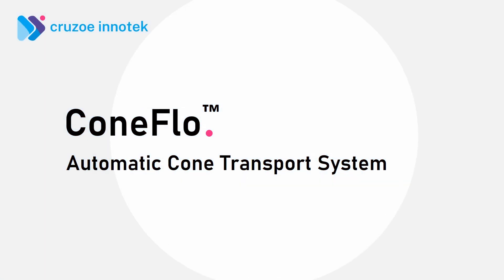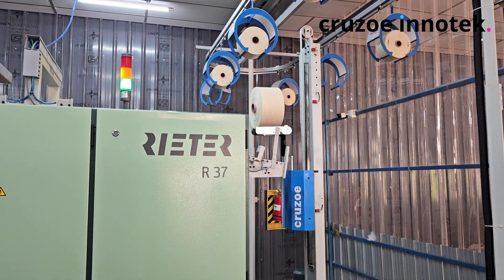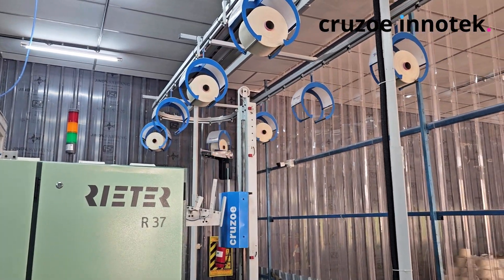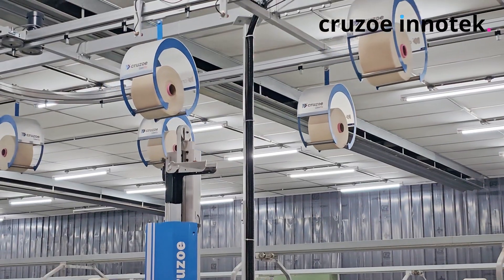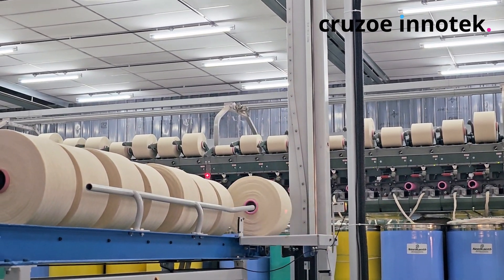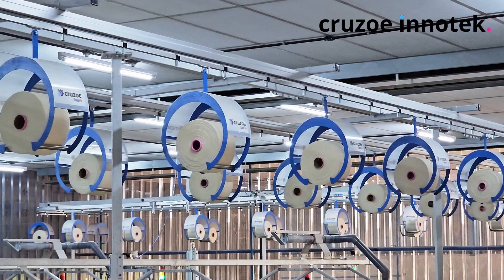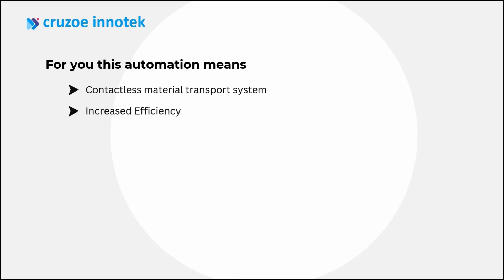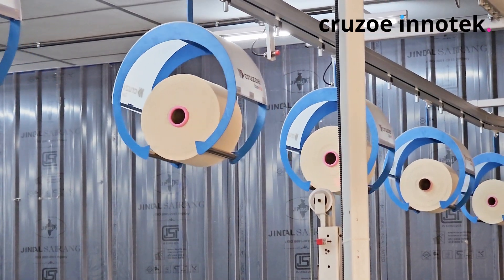ConeFlo - Automatic Transfer Systems for Cones & Cheese | CTS | Cruzoe Innotek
Introducing ConeFlo – The Next-Generation Intelligent Automatic Cone Transport System!

ConeFlo is designed to revolutionize the textile industry with its seamless, efficient, and smart cone transport system. Whether you're moving cones from Autoconer to Packing, ConeFlo ensures smooth and automatic transportation.

Featuring SpotCone PRO, our advanced AI-based on-the-flow vision inspection system, ConeFlo intelligently detects yarn cone defects in real time, separating defective cones with unparalleled precision. It also includes a weight-based rejection system to further enhance quality control, ensuring only the best cones make it through the process.

With ConeFlo, enjoy:

Seamless Cone Transport from AutoConer to Packing.
Smart Vision Inspection with SpotCone PRO for real-time defect detection.
Weight-Based Rejection for an additional layer of quality assurance.
Maximize efficiency, reduce manual errors, and streamline your cone handling with ConeFlo.